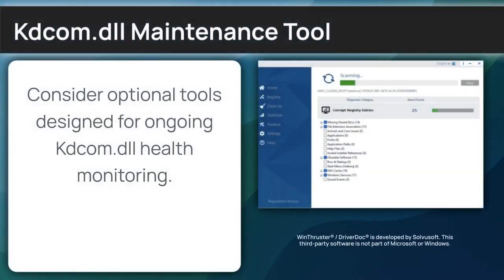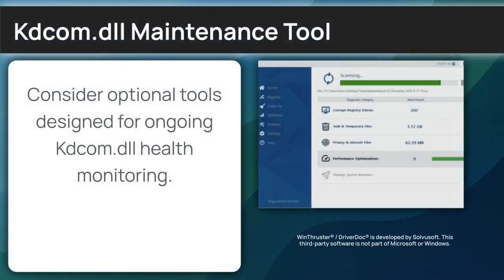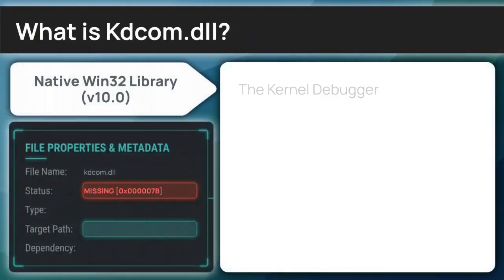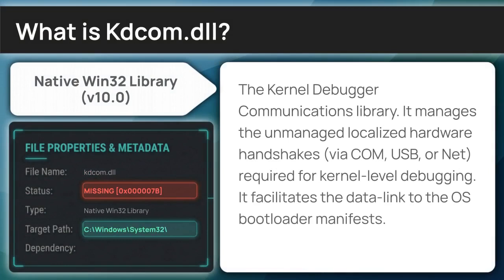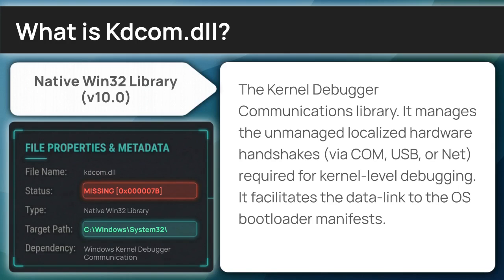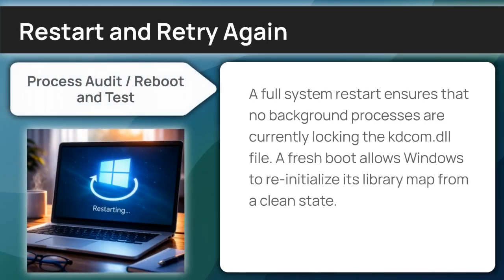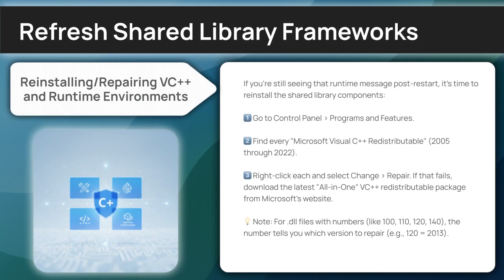Fix kdcom.dll Boot Error!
Kdcom.dll: Instructions to Repair Compatibility Issues Caused by Missing or Corrupt DLLs in Windows Kernel Debugger Communication. 🛠️⚙️ You can explore details about an optional optimization resource

Getting a DLL error related to Kdcom.dll when launching Windows Kernel Debugger Communication? Kdcom.dll functions as a shared code library that allows different parts of Windows Kernel Debugger Communication to work together efficiently.

What is Kdcom.dll? The Kernel Debugger Communications library. It manages the unmanaged localized hardware handshakes (via COM, USB, or Net) required for kernel-level debugging. It facilitates the data-link to the OS bootloader manifests.

In the context of Windows Kernel Debugger Communication, Kdcom.dll is a Native Win32 Library DLL that employs the Native Win32 Library protocol. I’m going to guide you through a few simple troubleshooting steps that can help reduce or resolve this DLL-related error.

▶ Tutorial Highlights:

- Check the kdcom.dll technical specs
- Restoring missing kdcom.dll files

Timestamps:

00:00 - kdcom.dll Error Fix (Missing / Not Found)
00:16 - What Is kdcom.dll and How Is It Used by Programs
00:38 - Restore kdcom.dll File to Fix Windows Errors
00:58 - Reboot Your PC to Resolve Remaining Issues
01:17 - Fix kdcom.dll Error by Refreshing Shared Libraries
02:02 - Is It Safe to Download kdcom.dll File